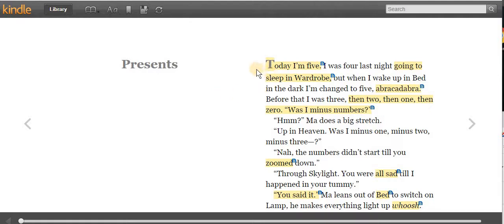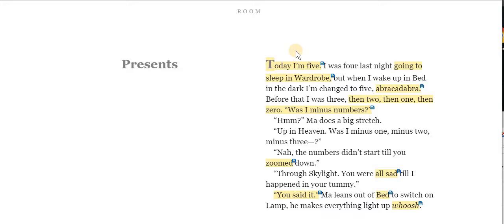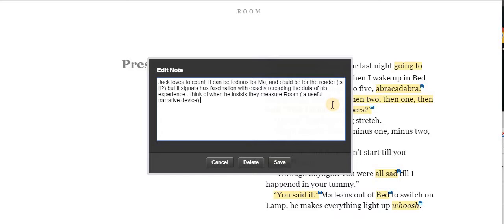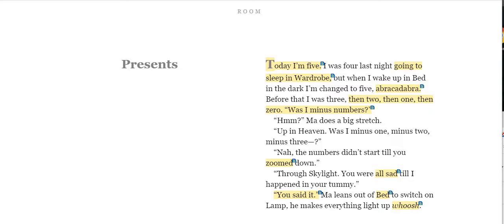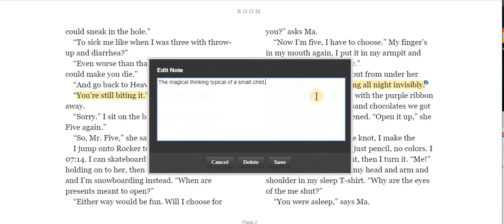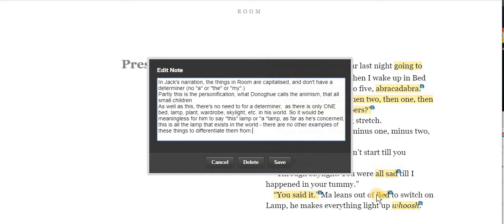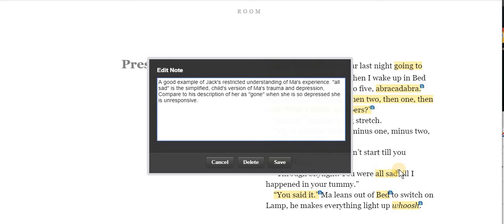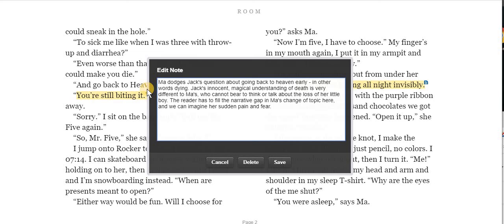Close analysis of the Opening of 'Room'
A close look at Jack's narrative voice in the first couple of pages of 'Room'.